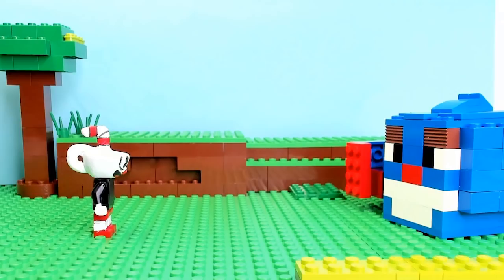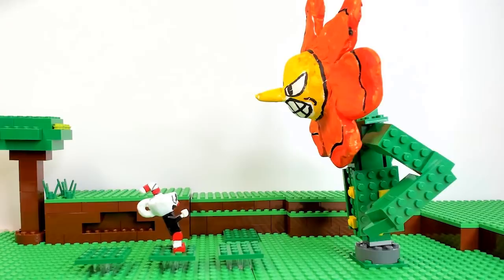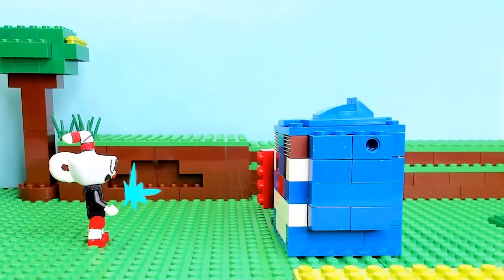Lego Cuphead Rap (JT Music)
In this video, I hope you enjoyed this video!